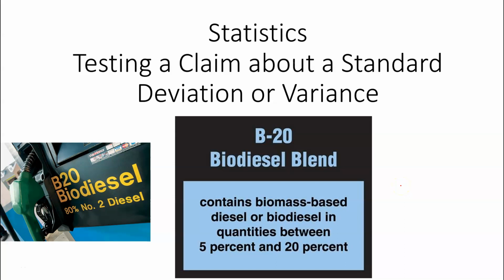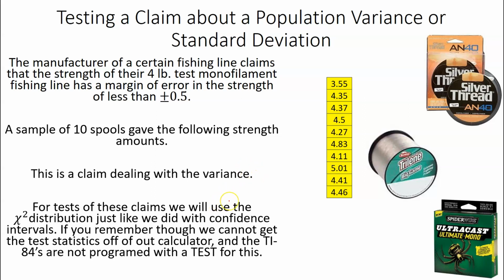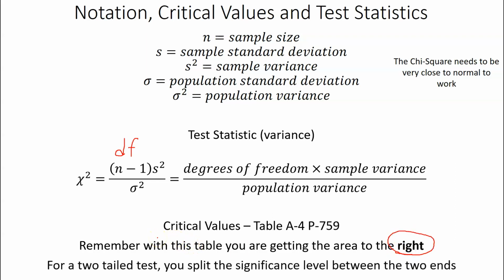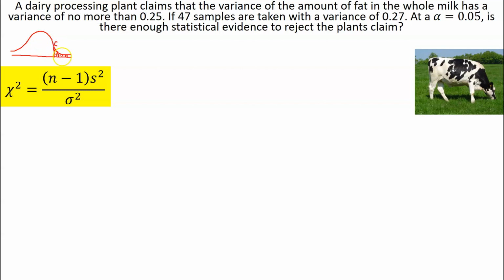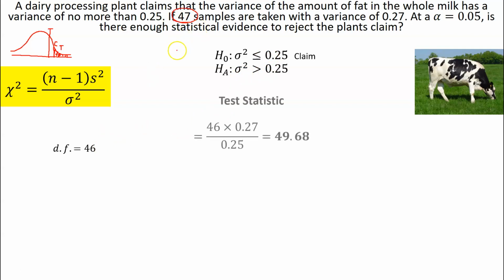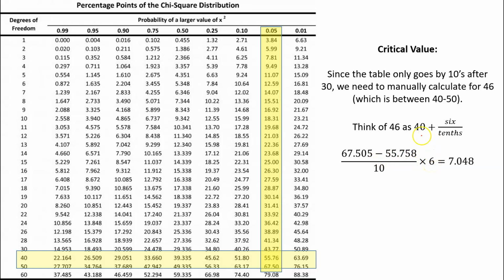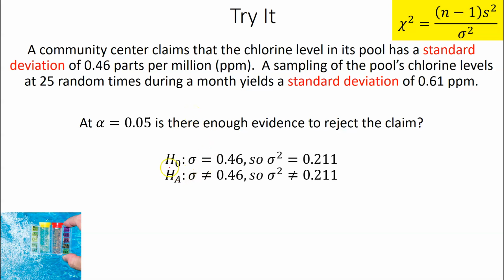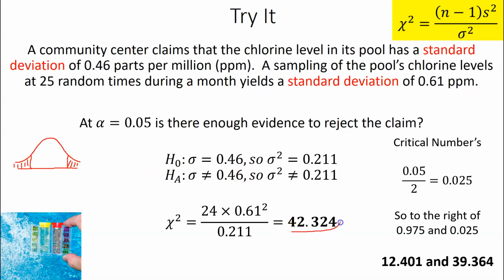Statistics: Testing Claims About Variance